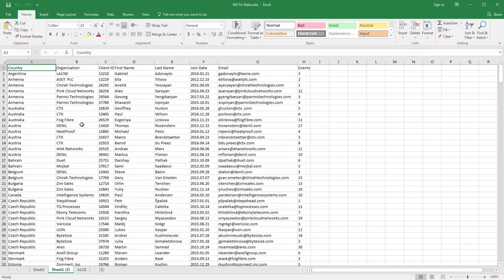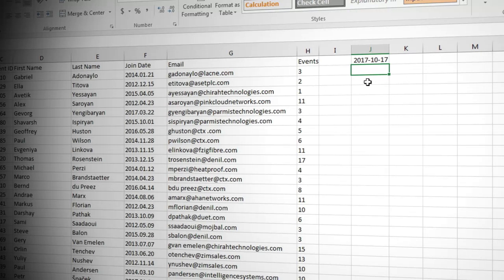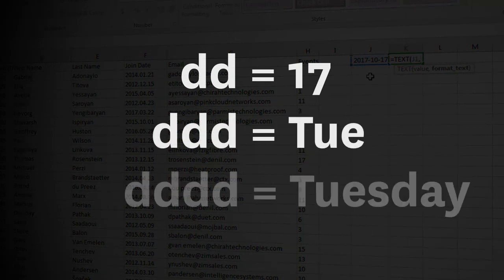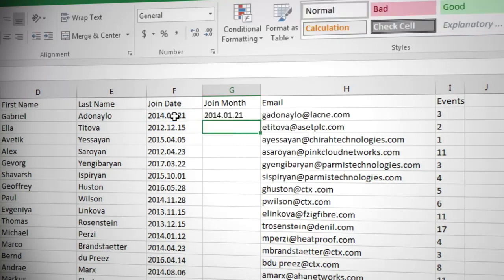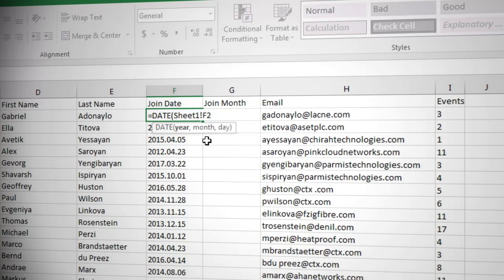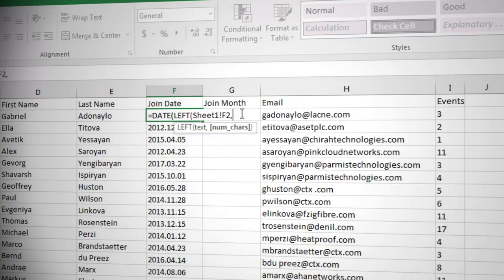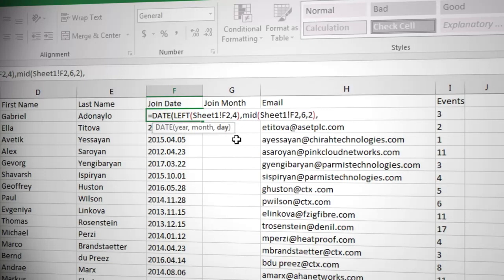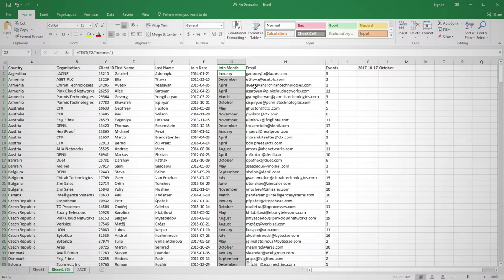15-Fix Dates DATE, MONTH, YEAR, DAY, TEXT